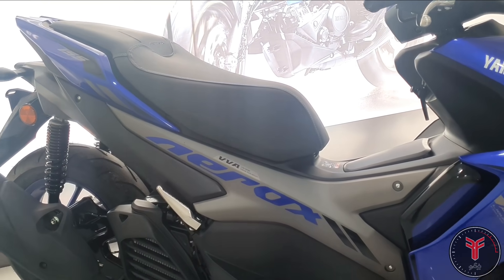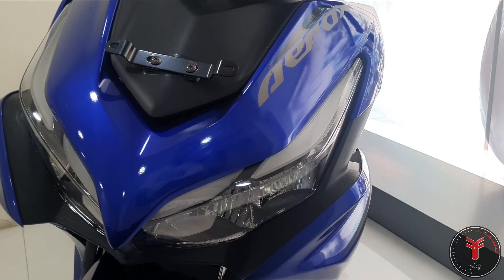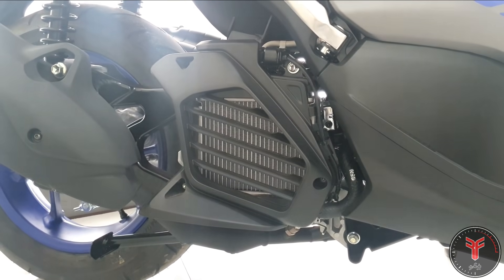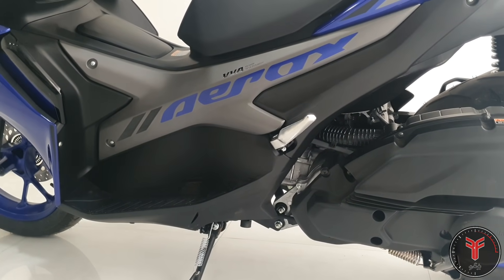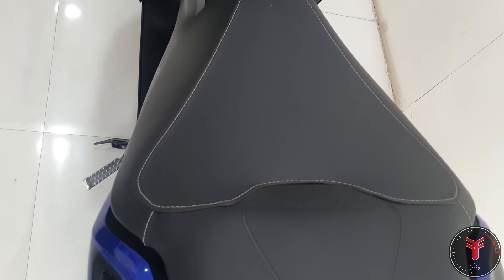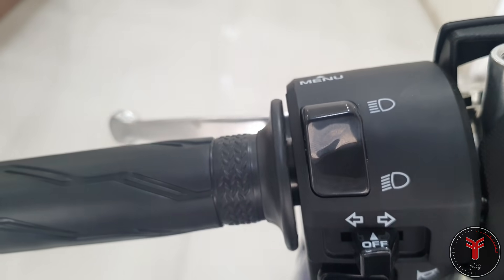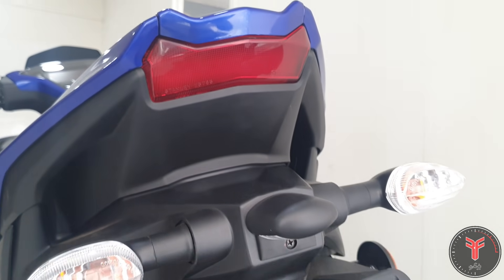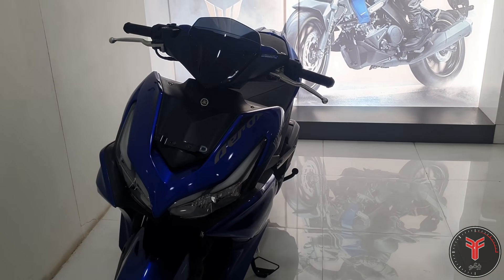First In தமிழ்!! Yamaha Aerox 155 Walk Around Review | Vera Maari🔥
Hi friends, this video is all about the newly launched Aerox 155. Yamaha is quick to respond to Aprilia's SXR 160 with the performance beast. Watch the video to know more❤

*Yamaha Aerox Specs*

Engine - 155CC Liquid Cooled 4 Valve with VVA
Power - 15.0 PS  Torque - 13.9 Nm
Fuel Tank - 5.5 L
Tires - Front: 110/80*14  Rear: 140/70*14
Seat Height - 790 mm
Kerb Weight - 126 kgs

Price Starts From - 1.3 Lakhs ex-showroom.